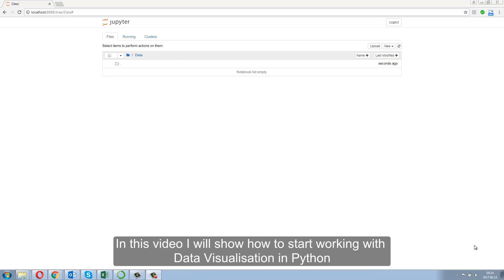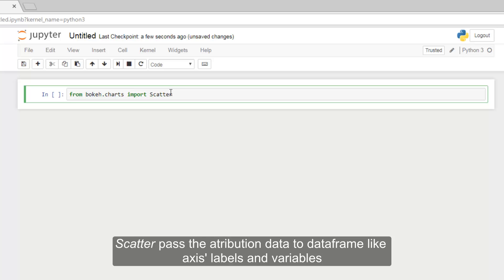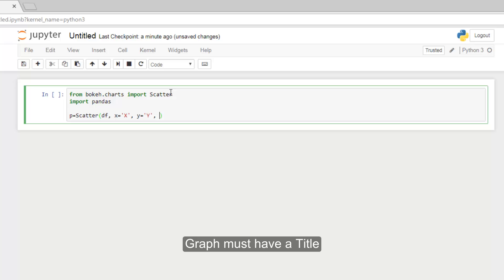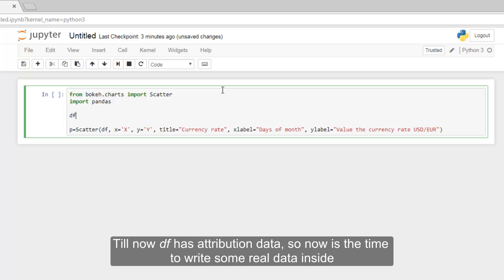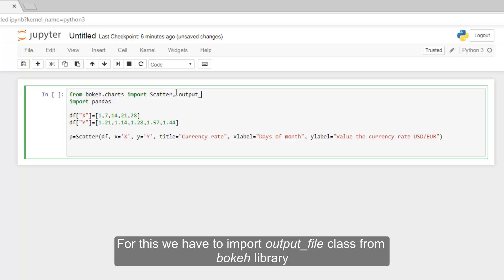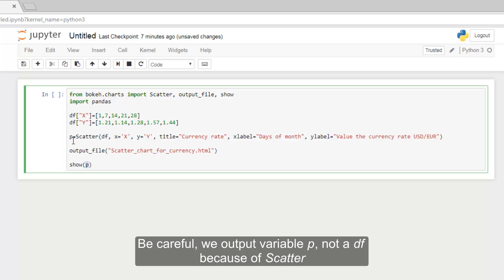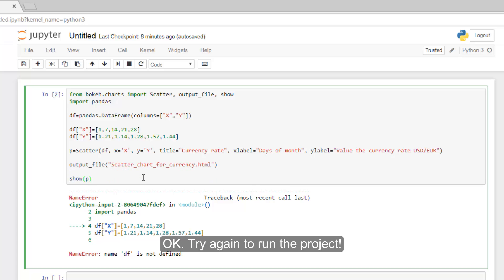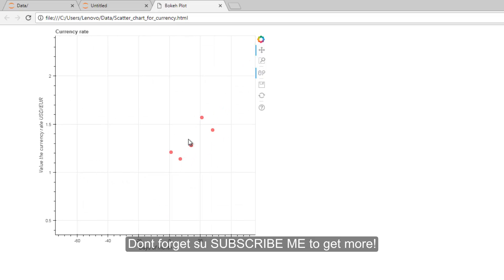Bokeh Charts interface in Python for plotting and data visualization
Hello,

In this lecture I show how to create a Chart graph using Bokeh library in Python. So we will see what Bokeh can do.

So specifically in this lecture you will learn how to create a scatter plot using Bokeh. So first thing you want to do is make sure you have Bokeh installed so if you have a nice foliage yet you can just go ahead. and pip install Bokeh in your command line or use Python Anaconda framework as me in this video tutorial
You may need to have Pandas and Numpy in your system for Bokeh to work properly.

For demonstrate how Bokeh is working I sue Jupyter Notebook to generate Bokeh plots. Jupyter Notebook is a fantastic notebook to run Python code in web based environment.

This Bokeh video tutorial perfect fit to beginners of Data Visualization and Data Analytics.

In this Bokeh example you will see how to create Panda dataframe, set values to the dataframe and prepare it for publishing. Create a simple Chart in web based graphical environment by using Scatter method in Python code.

Vytautas.